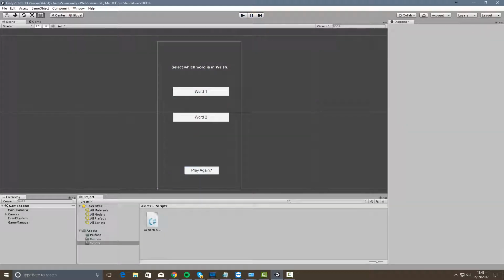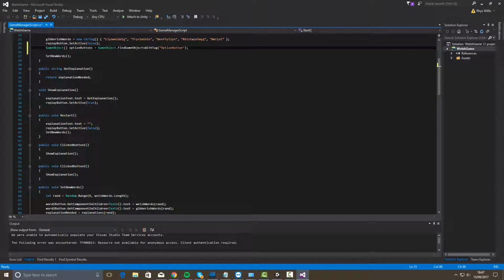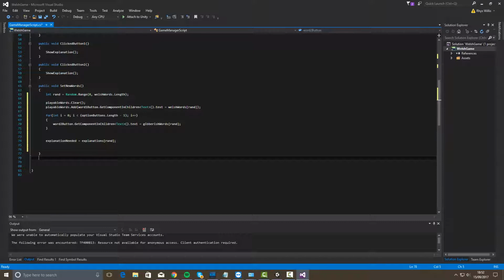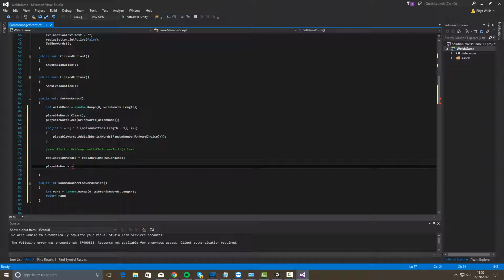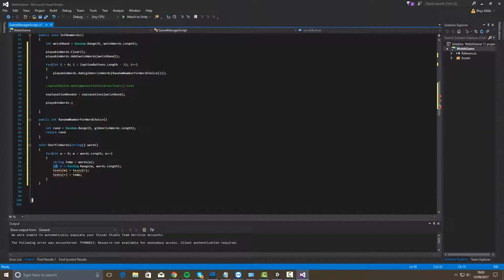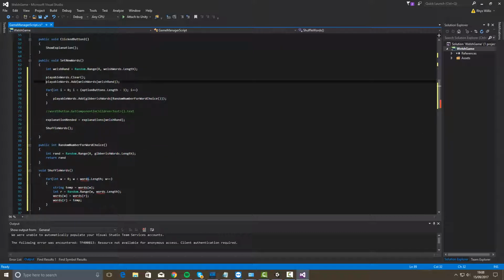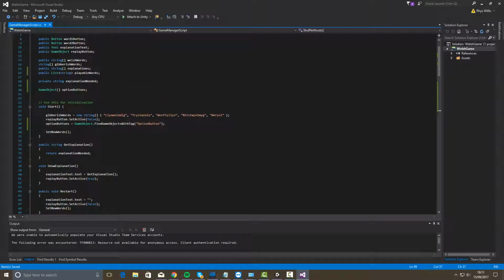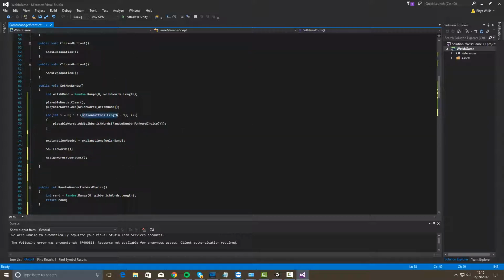Welsh Word Game Tutorial 3